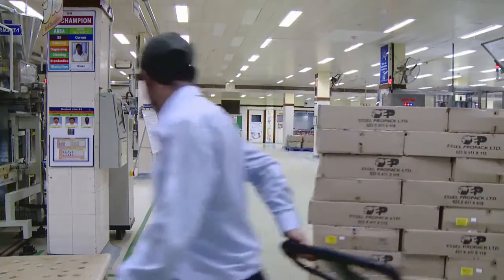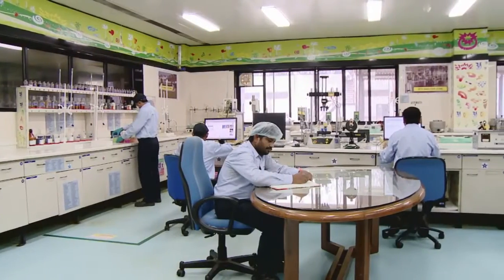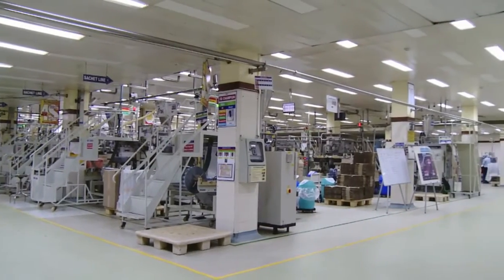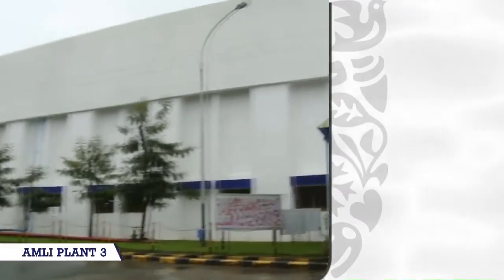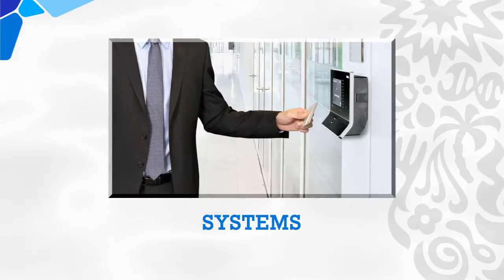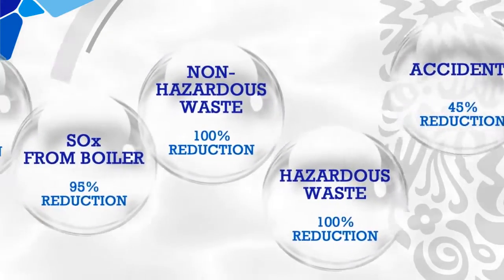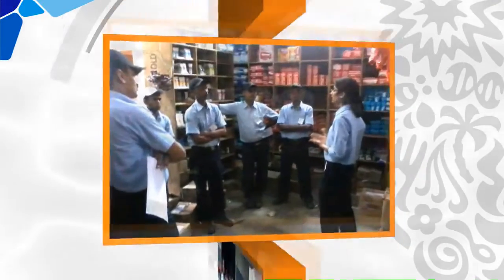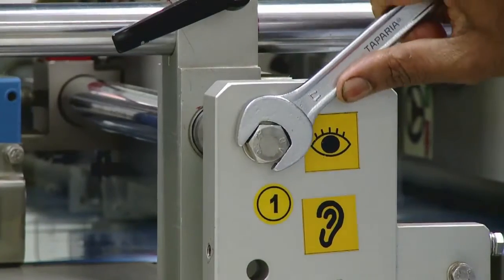Hindustan Unilever Limited HUL Corporate Video How it's made FMCG Manufacturing Plant